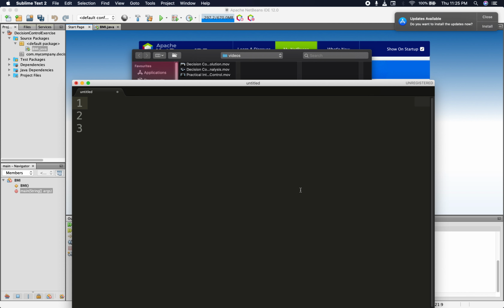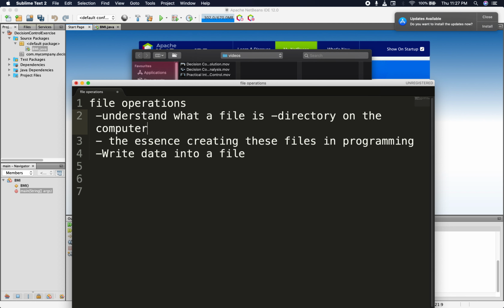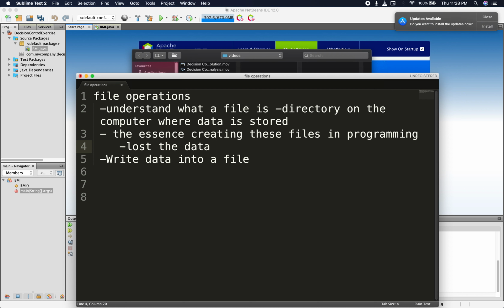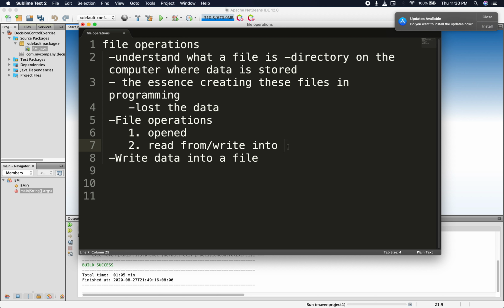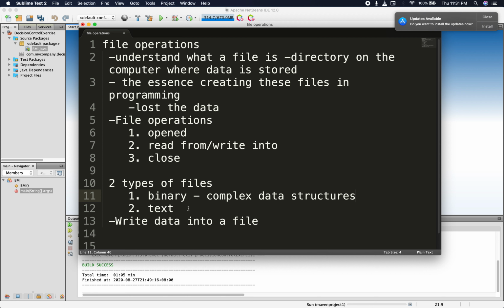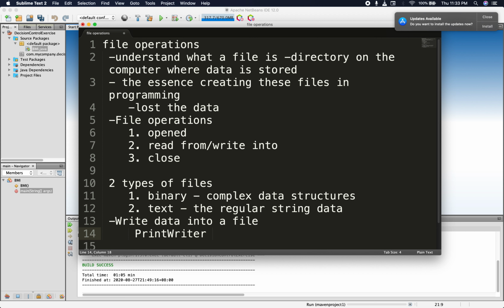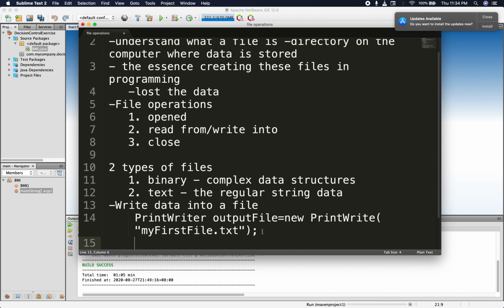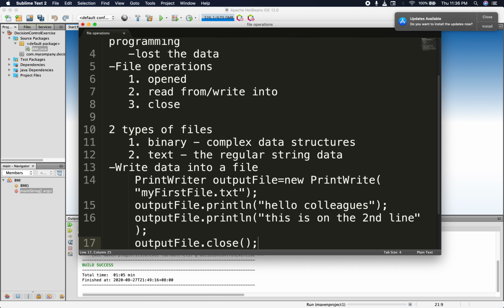Java File Operations Theory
You will be introduced to file operations in Java.